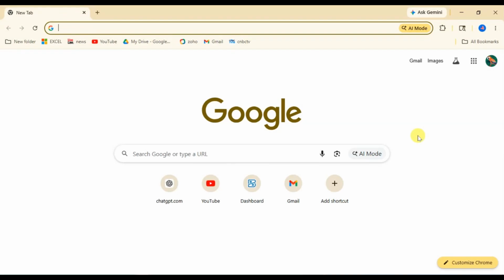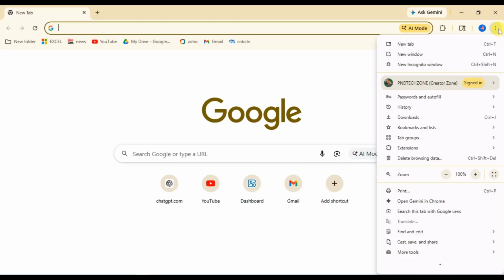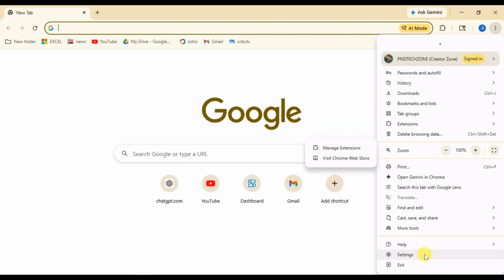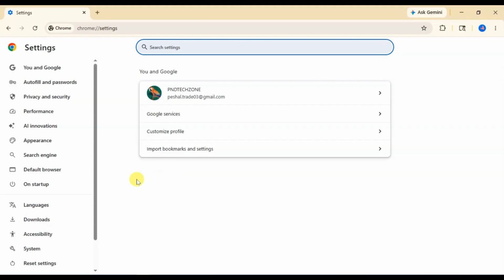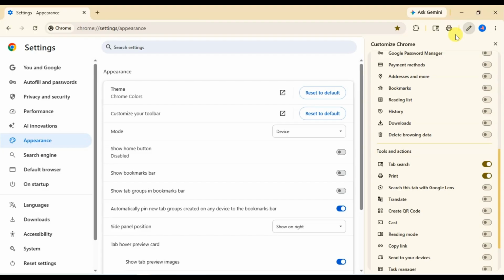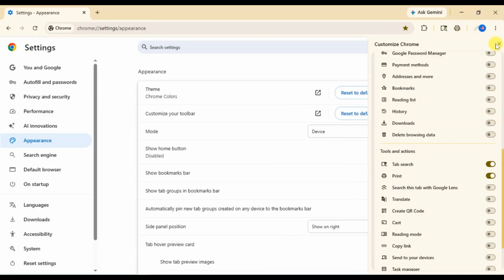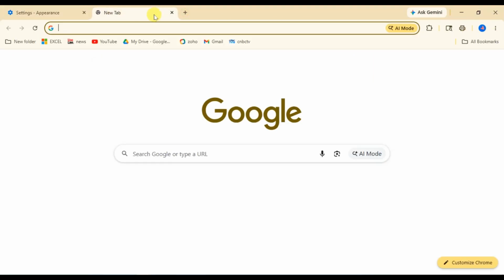How to Add a Print Button to Google Chrome (Step-by-Step Guide)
How to add print button to Google Chrome. the first open your Google Chrome and go to the right hand side and click on the three dot. Scroll down and click on the second last option settings. And here you can see your chrome setting is open. Go to the left hand side and click on the appearance option.